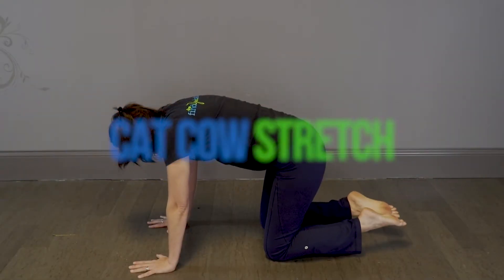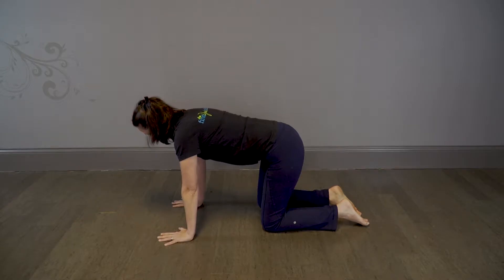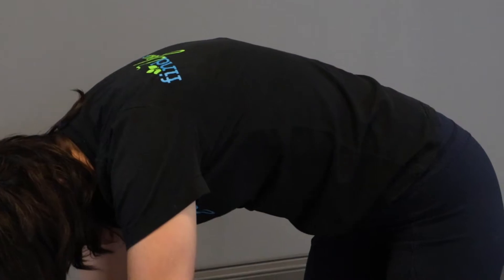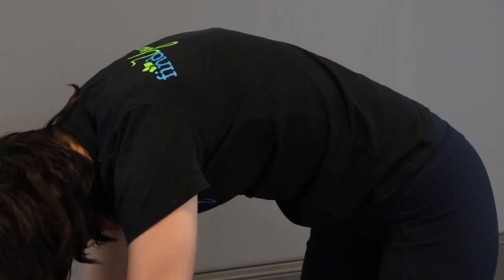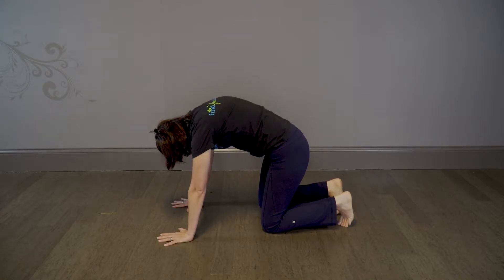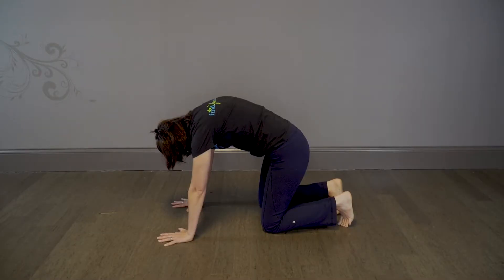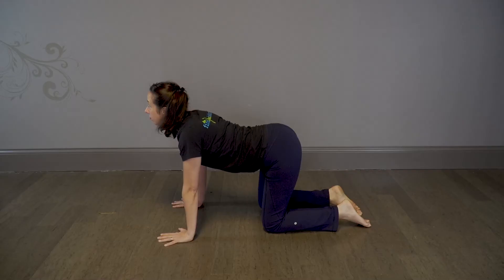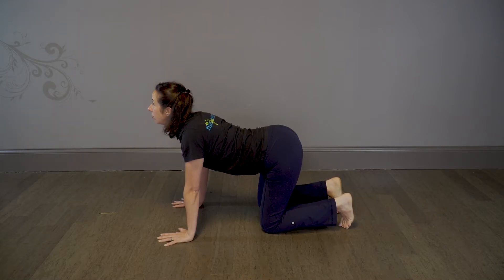Mobility at Home :: Cat Cow Stretch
Cat Cow is one of the most common, and recognizable, poses in yoga. This stretch is incredibly effective for releasing tense muscles in the chest, neck, and back, as well as developing spinal flexion.